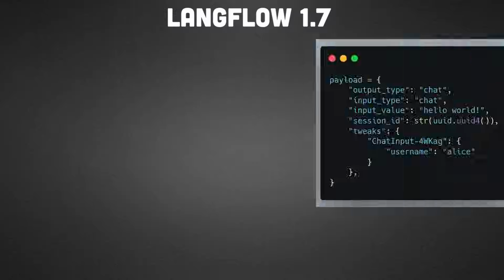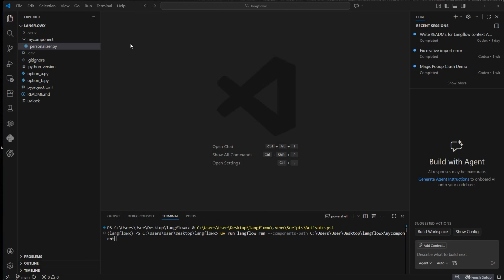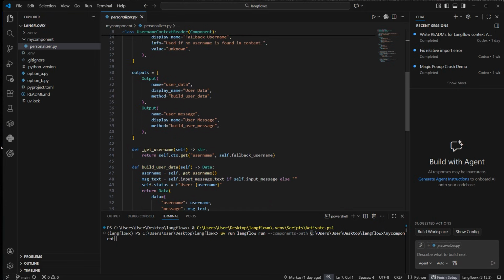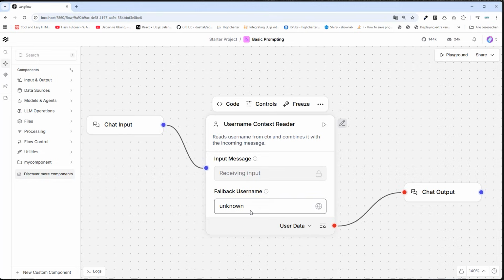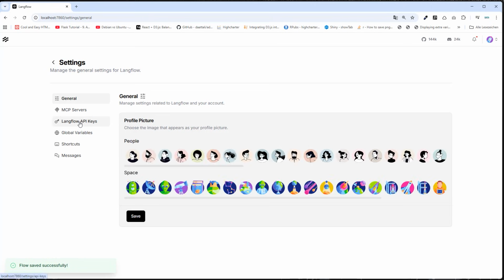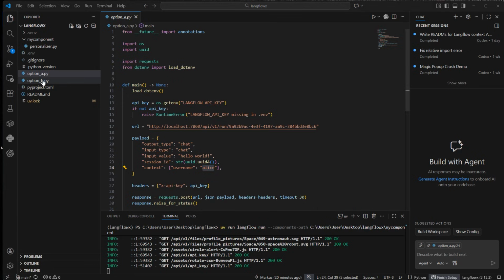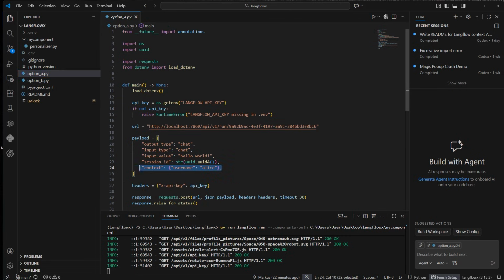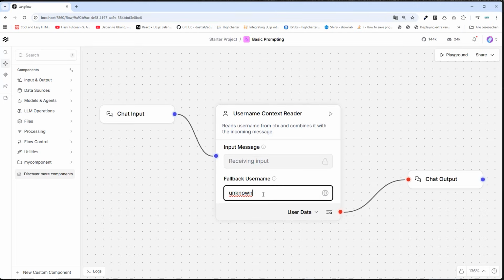LangFlow just became even more AWESOME - LangFlow 1.7 is here!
LangFlow 1.7 is finally here, and it ships with a highly requested feature: Global Context Passing via API! 🚀

Before this update, passing data to components meant using "tweaks" and relying on specific component IDs—which was fragile and often broke during updates. In this video, I’ll show you the new, cleaner way to handle data.

💡 What you'll learn:
• The Problem: Why the old "tweaks" method was bad design.
• The Solution: How to use global context to pass Usernames, Tenant IDs, or preferences.
• The Code: How to use `self.ctx` to access data in any custom component.
• Practical Example: Building a "Username Context Reader" that connects to your API call.

If you are building multi-tenant apps or complex flows, this update is a game-changer.

📺 New to LangFlow?

Timestamps:
0:00 Why do we need Context?
0:52 Use Context in a custom component
2:19 Use Context via the API
2:58 Header vs payload